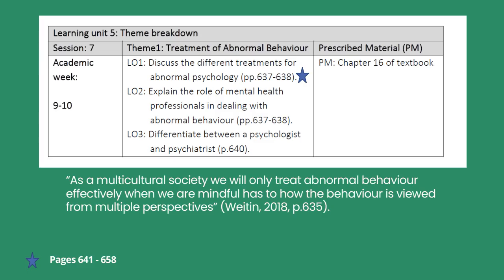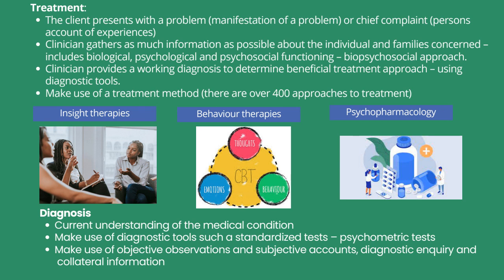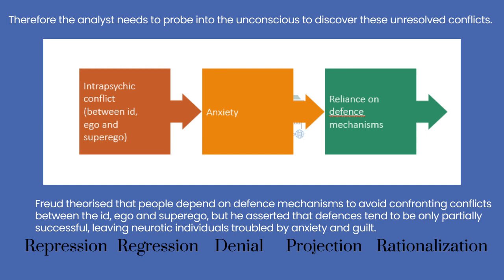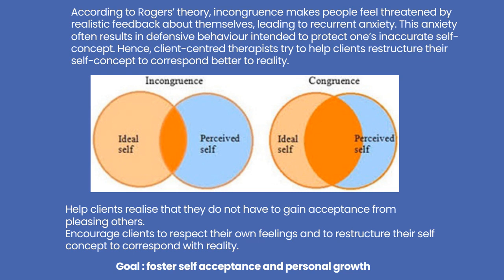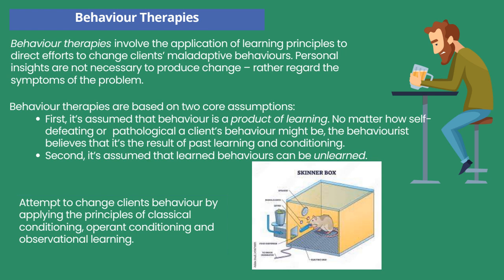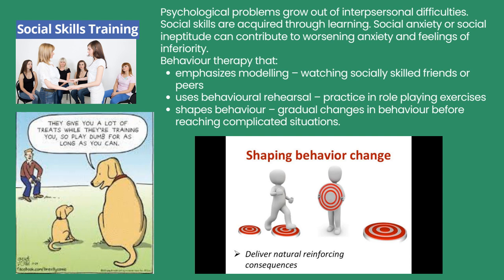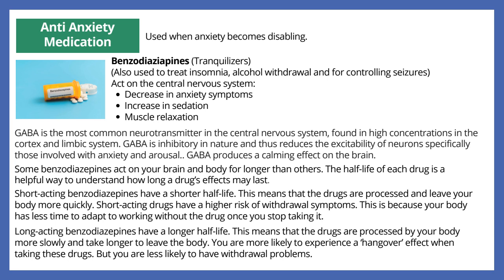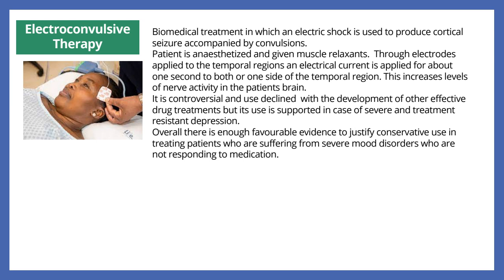2023 PSYC 5122w Collab Recording Learning Unit 5 Treatment of Abnormal Behaviour